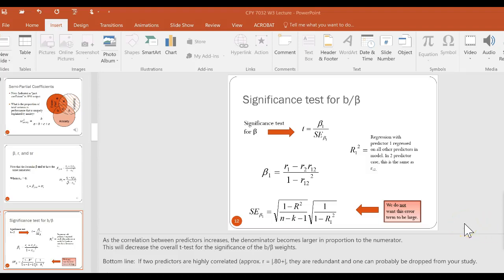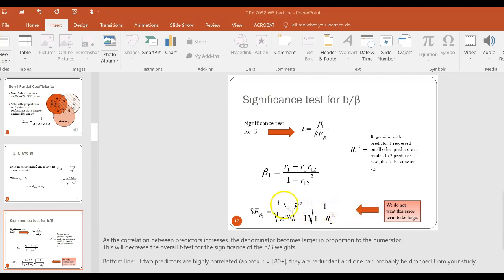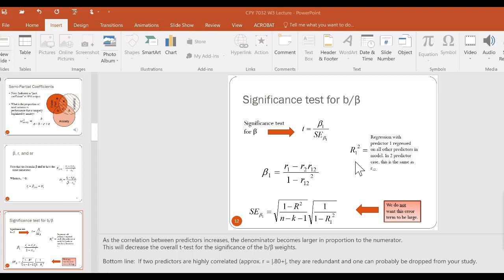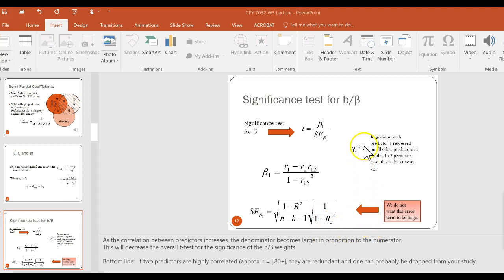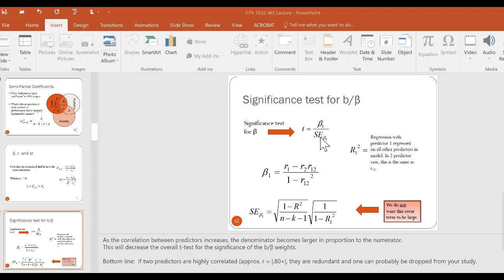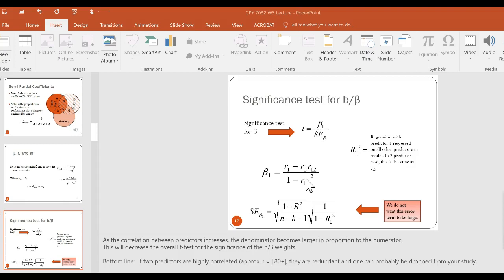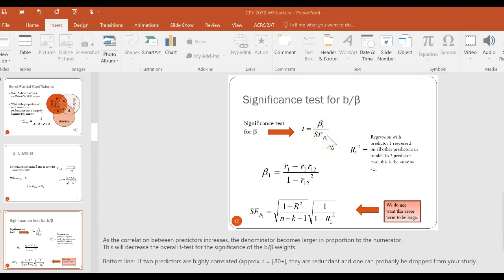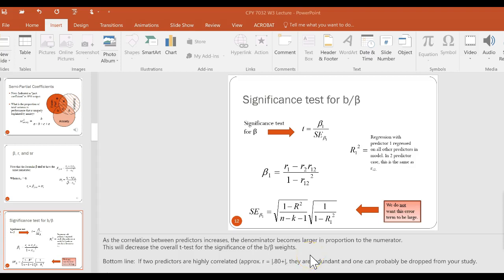Week 3 Slide 12